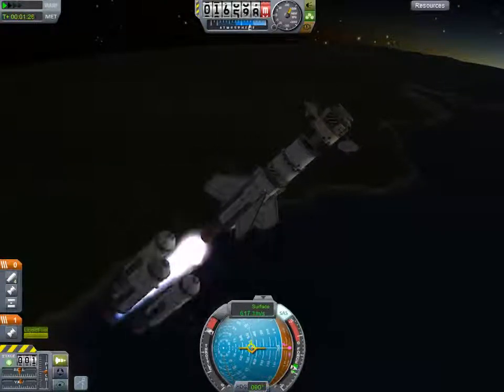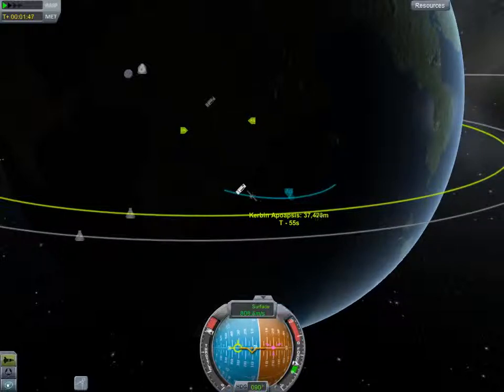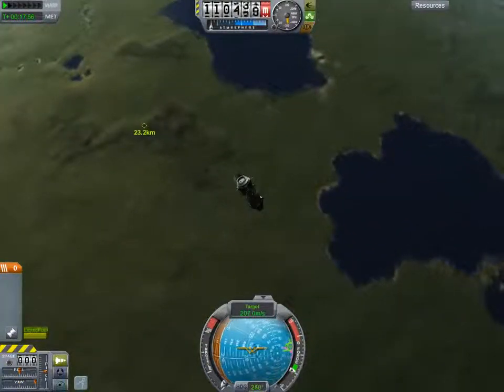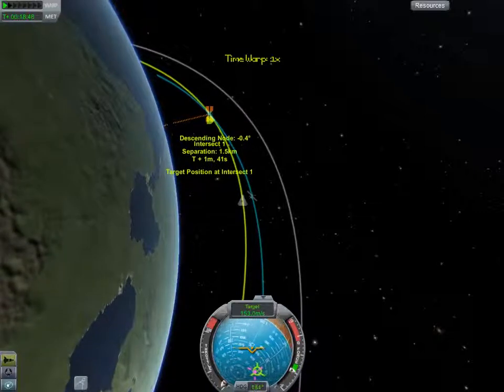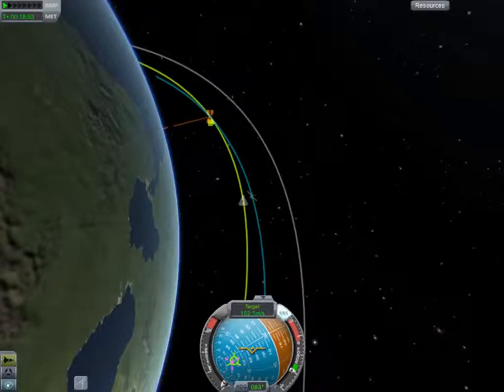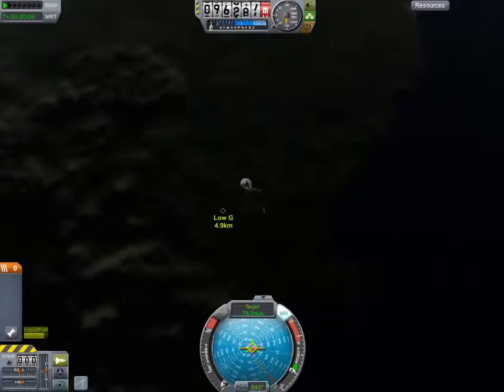KSP 0.19 - Bop/Pol/Vall Mission part 4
Attaching the first probe to Pol/Bop.